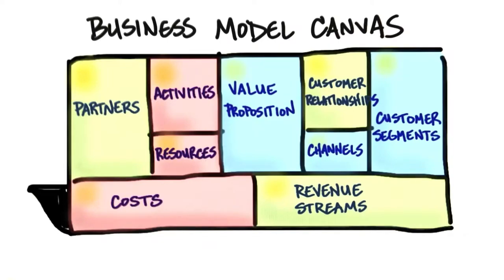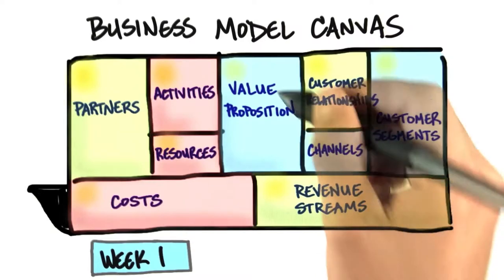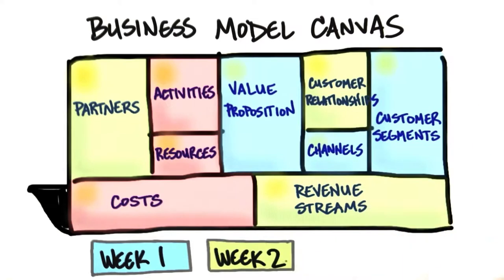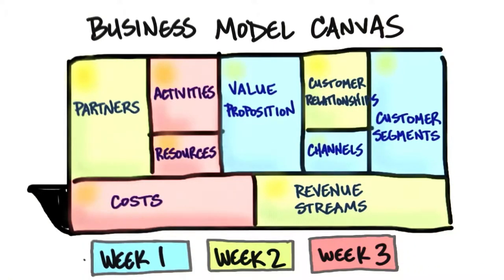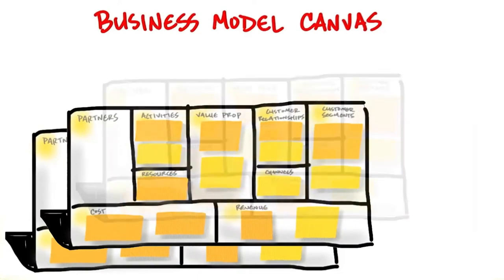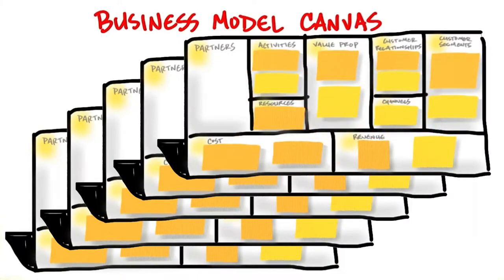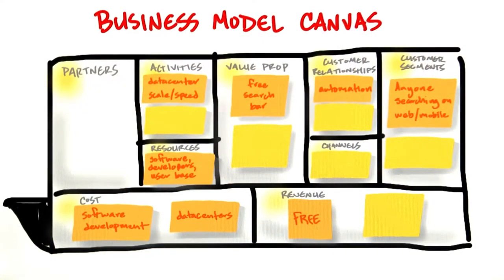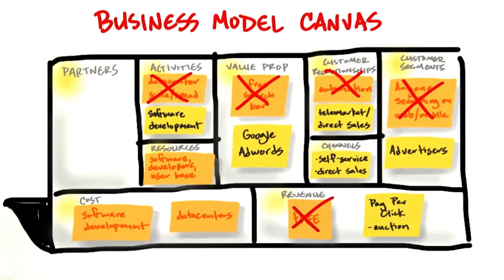How to Build a Startup Secret Notes for Instructors & Coaches 4 Weekly Business Model Canvas